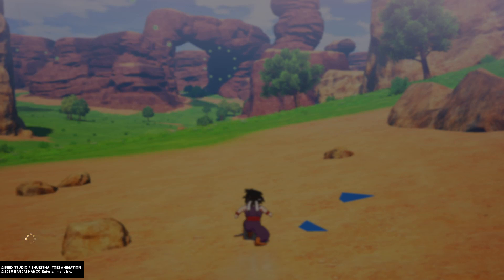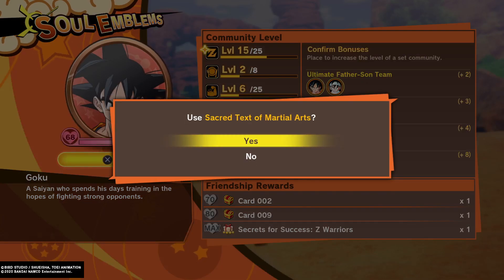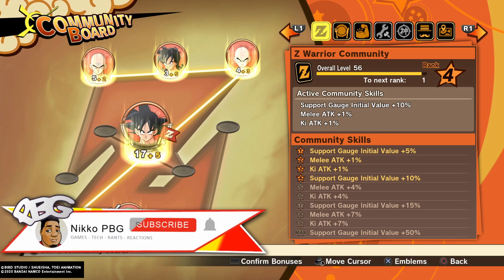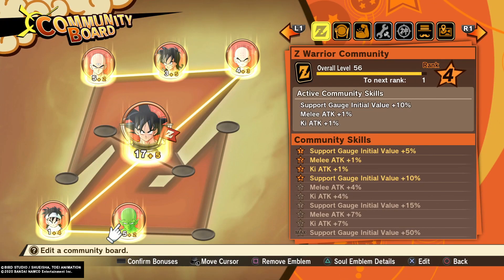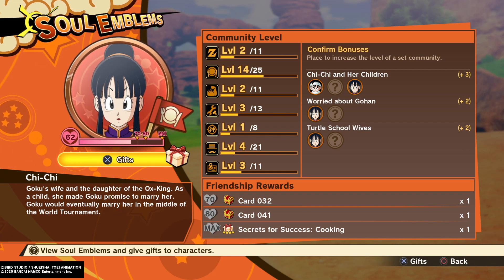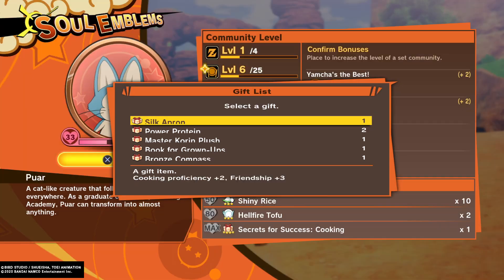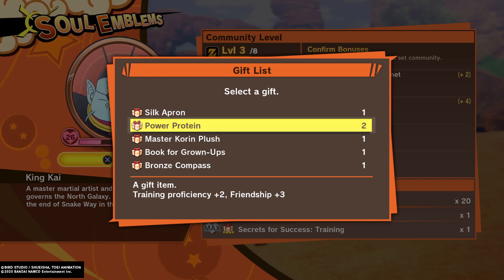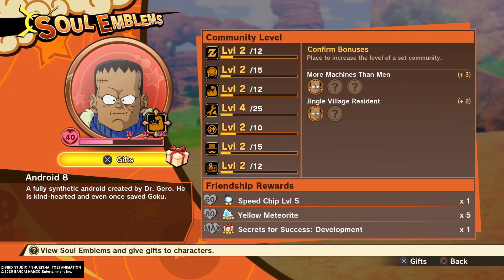How to Use the Community Board in DBZ Kakarot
DBZ Kakarot How to use the community board efficiently. dragon ball Z kakarot community board explained